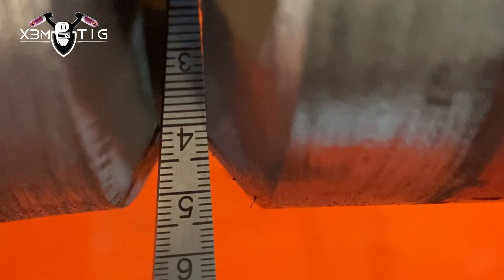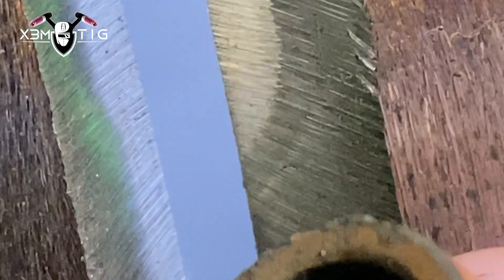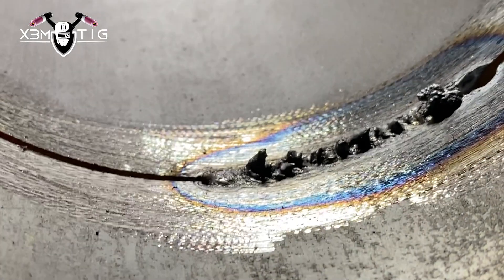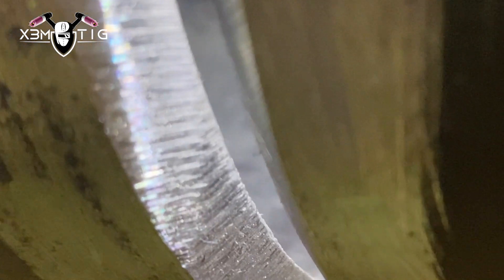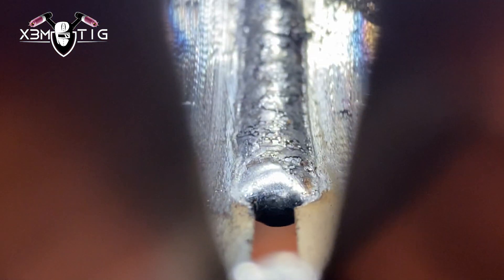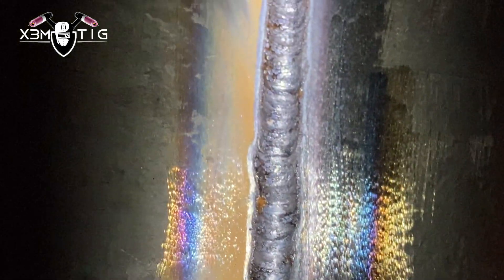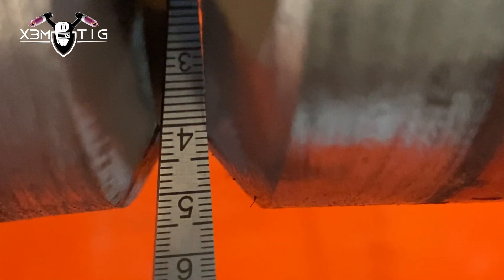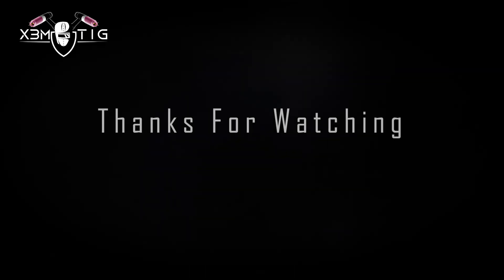STOP Making Common TIG Welding Mistakes on Carbon Pipe | Root Pass Errors FIXED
Stop making common TIG welding mistakes on carbon pipe — especially during the root pass. In this video, I break down what causes poor penetration, bad fusion, sugaring, porosity, and inconsistent root profiles. You’ll learn how to prep the joint, control heat, manage filler, and apply the right TIG techniques to achieve a strong, clean, X-ray-quality root pass.

A proper root pass is the foundation of every pipe weld. With the right training and attention to technique, even beginners can master consistent, high-quality TIG roots on carbon steel.

90% of my welding projects in videos are x-rayed, and if you like to see hands-on projects,  welcome!

TIG Sleeve™ - TIG Rod Storage Tubes